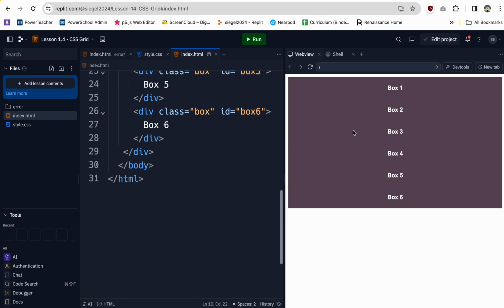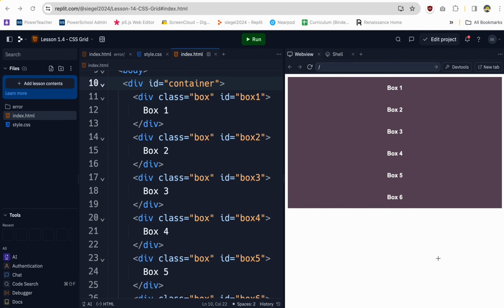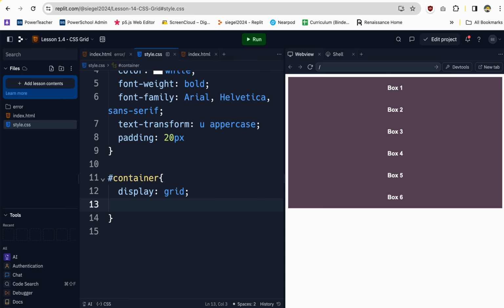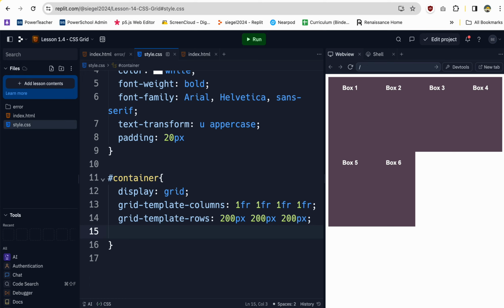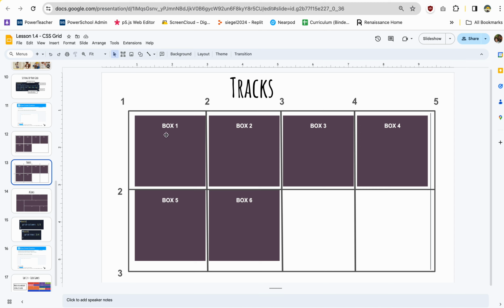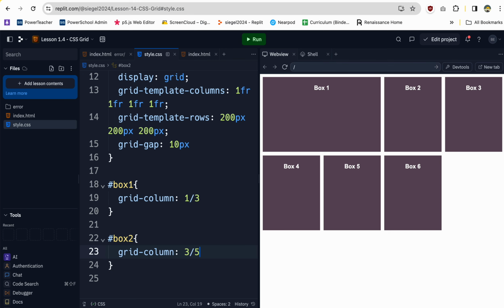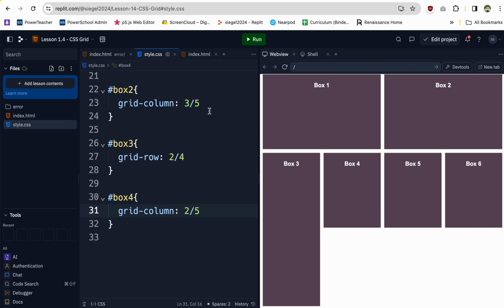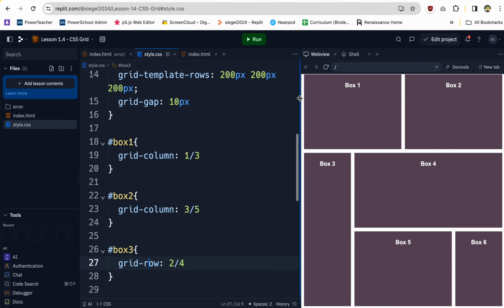Lesson 1.4 - CSS Grid UPDATED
This is the BEST LESSON on CSS GRID of ALL TIME. Well, maybe not. But MAYBE IT IS (but probably it isn't).